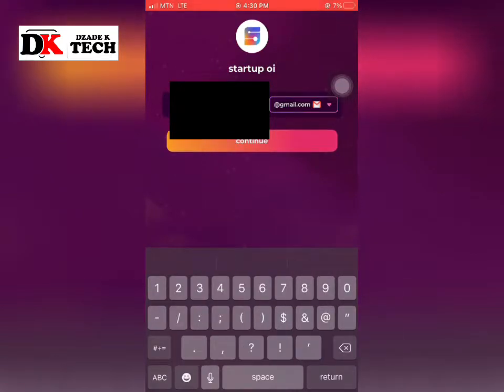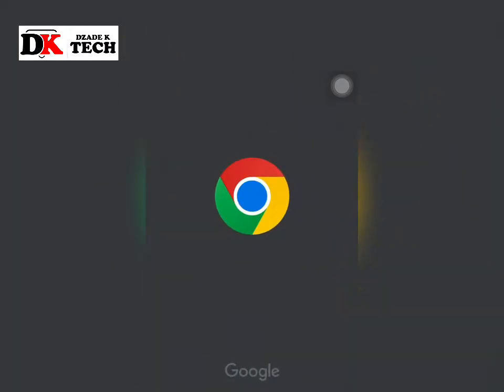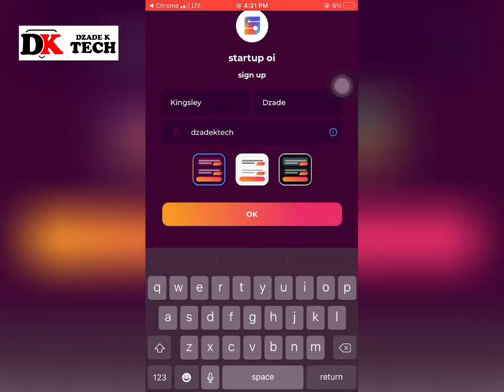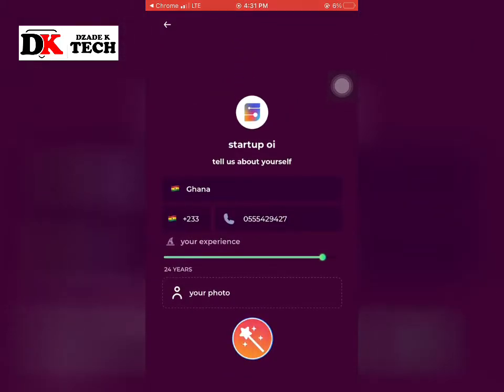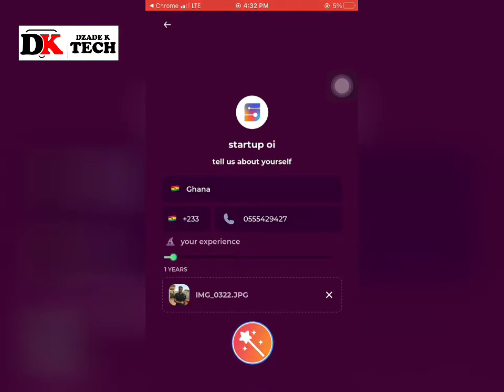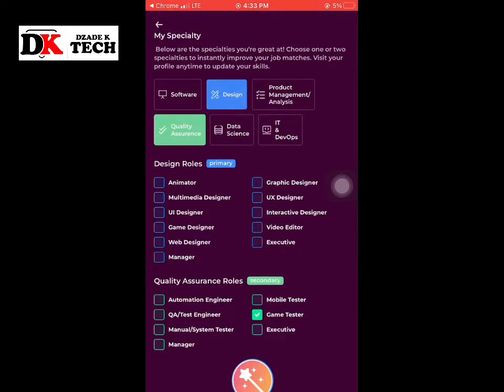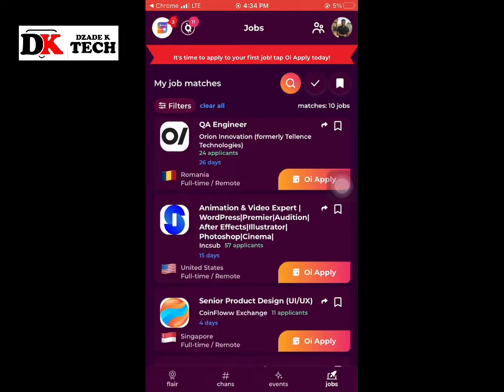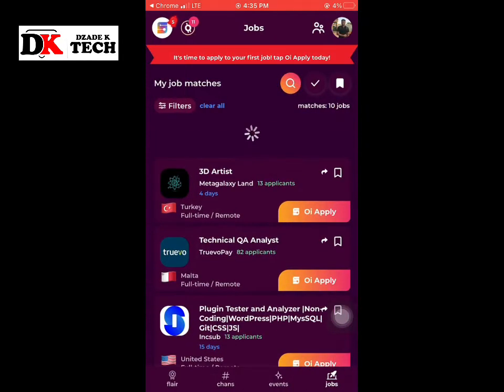Apply for Online Jobs in the United States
Getting online jobs in the United States and other foreign countries are very rare and difficult to come by, but in this video I will breakdown how to apply for an online job in the united state and other countries.